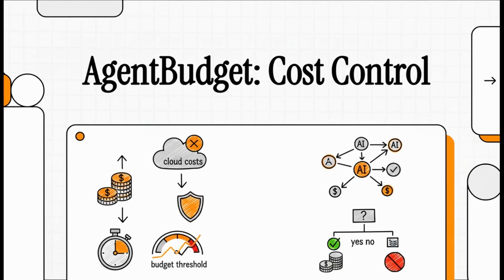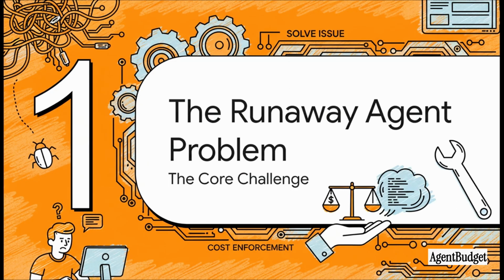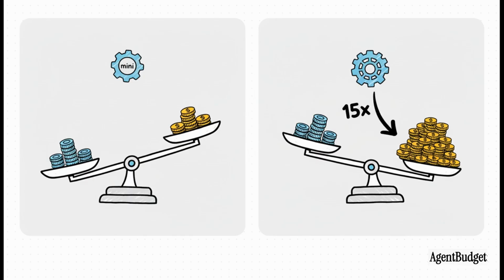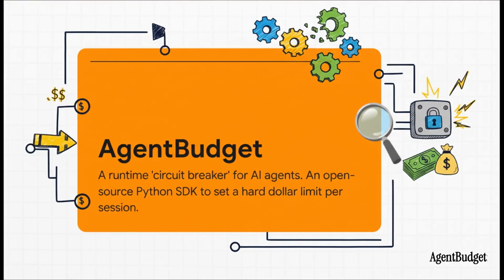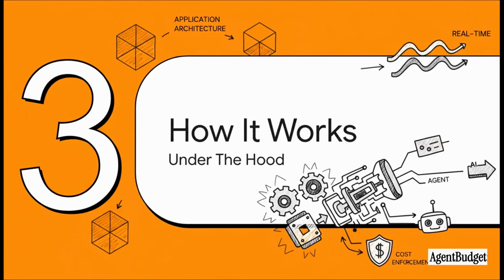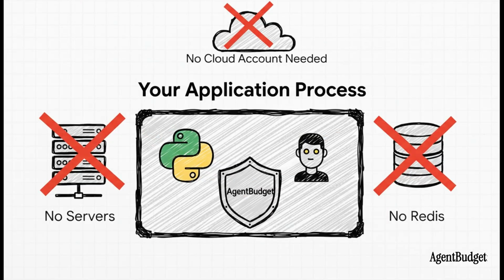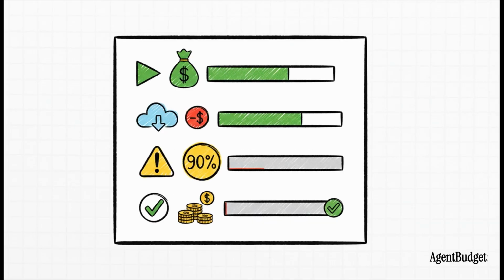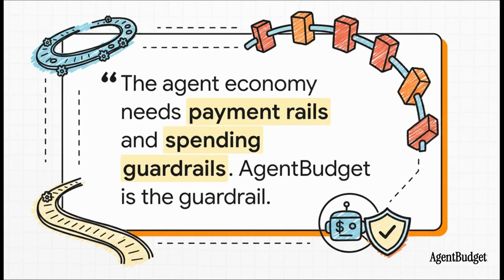AgentBudget | An Opensource Python SDK - Reatime Cost Enforcement for AI Agents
AgentBudget is an open-source Python tool created by Sahil Jagtap to solve the financial unpredictability of autonomous AI systems. Unlike standard monitoring services that report expenses after they occur, this SDK acts as a real-time circuit breaker that halts agent execution the moment a specific dollar limit is reached. It functions by monkey-patching popular AI frameworks to track spending across various providers, including OpenAI and Anthropic, without requiring major code changes. The system prevents expensive infinite loops and provides a unified ledger for LLM tokens, tool usage, and external API fees. By offering granular session-level control, it allows developers to deploy agents into production without the risk of sudden, unmanaged billing disasters. Ultimately, these sources position the software as an essential spending guardrail for the burgeoning agentic economy.

feel free to raise issues, create PRs!